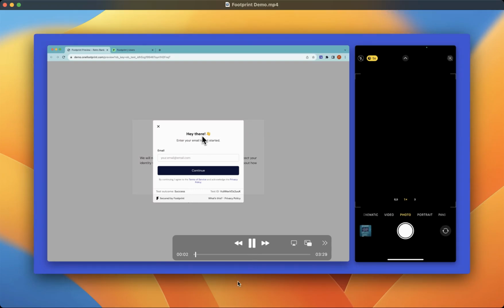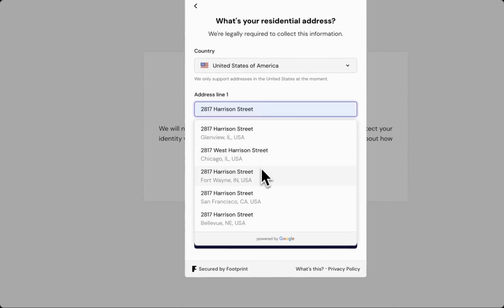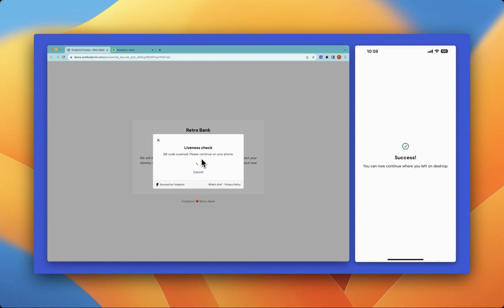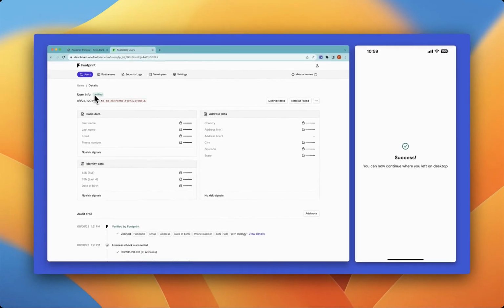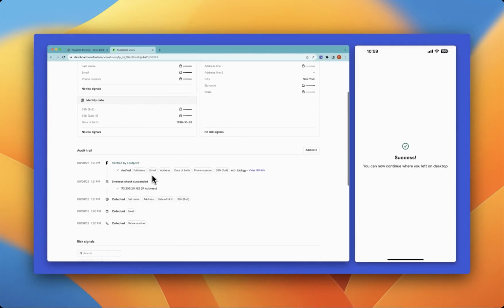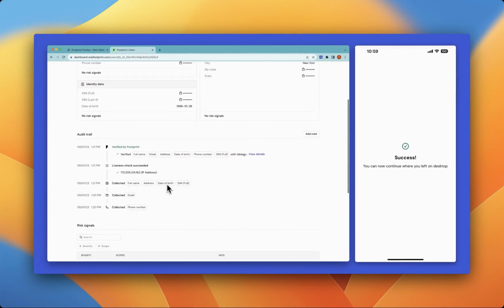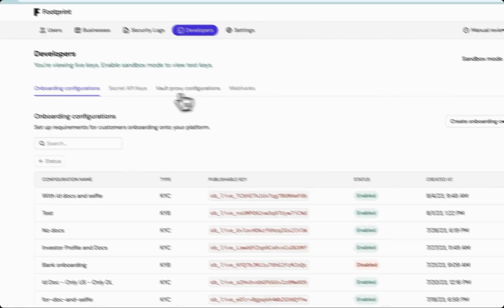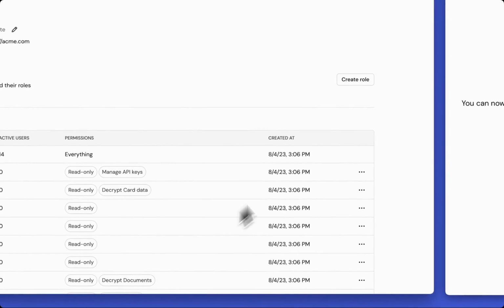Footprint Demo August 2023